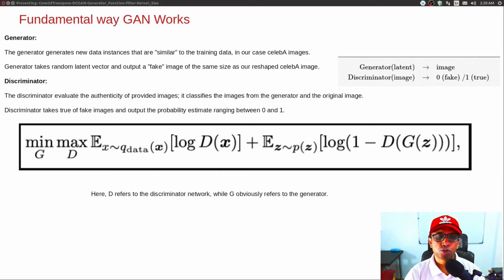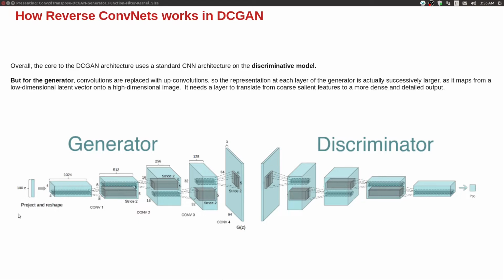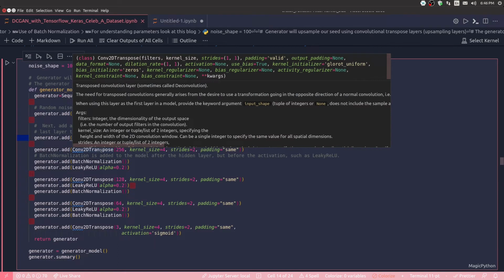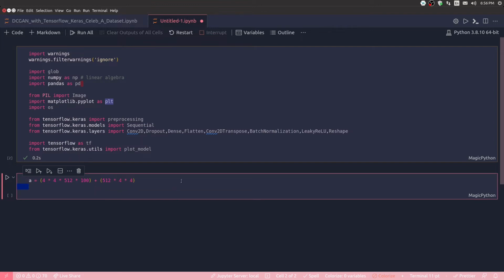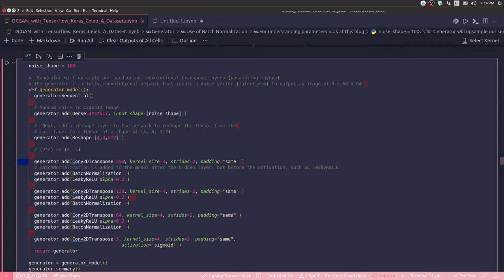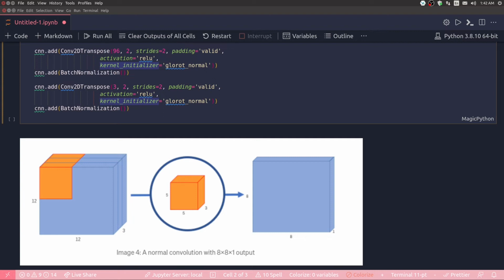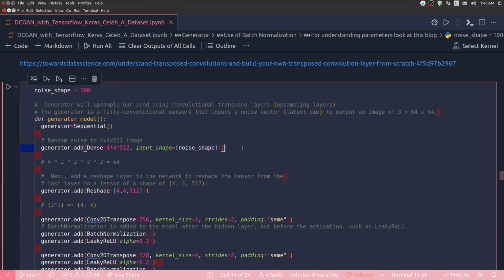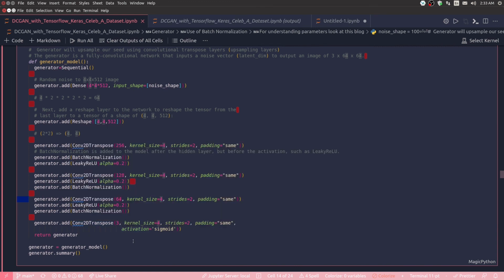38-DCGAN's Generator Function - Understand Filter Size, Input Shape | TensorFlow | Deep Learning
DCGAN's Generator Function - Understanding Filter Size and Input Shape

7.5 Hours of Course - 6 different GAN Architecture implementations from scratch with PyTorch